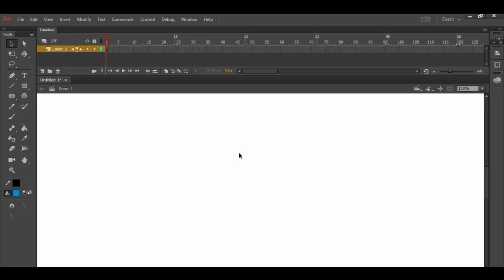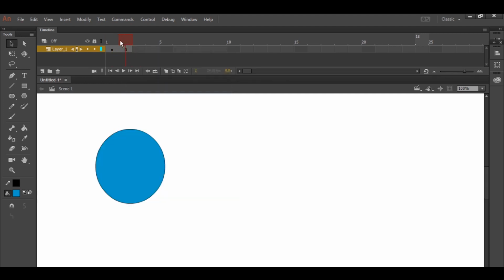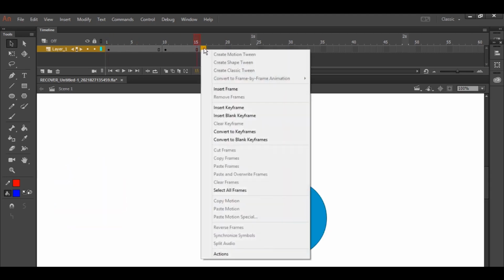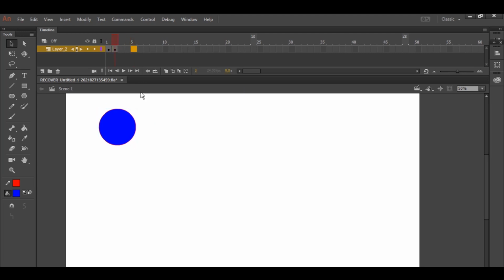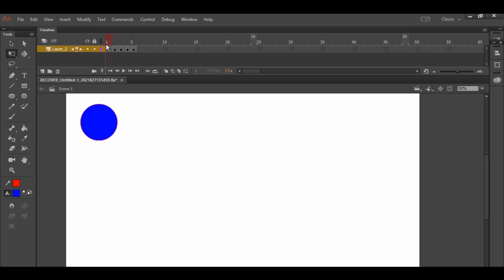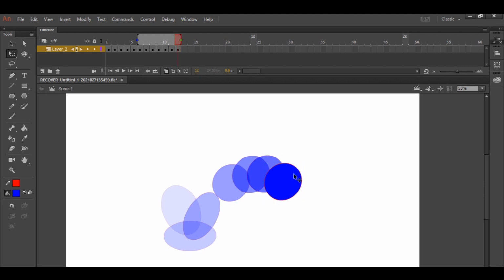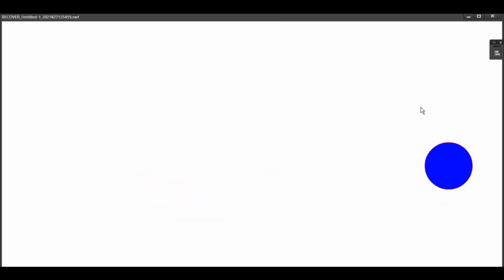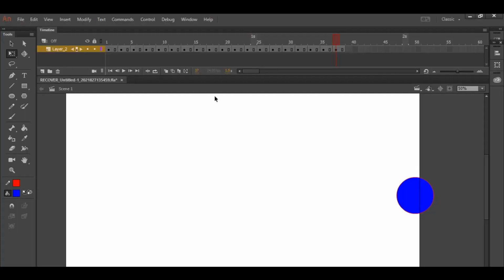How to learn Basics of Animation in Animate CC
basics of animation keyframes and in-betweens

Animation Courses:
Degree, Diploma / Advanced, Specialization & Short-Term

 Subjects: Animation, Motion Graphics, VFX, Video Editing, Filmmaking, Game Art, Graphics, Web Design, UI UX & Digital Marketing.

Get up to 20% fee Discount as a Scholarship

Flexible Timings, One-on-One Classes